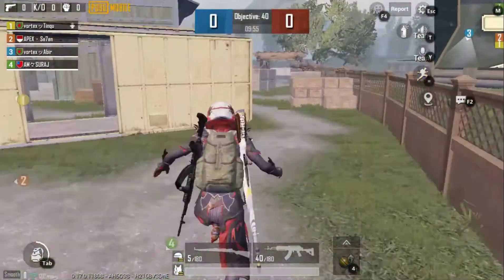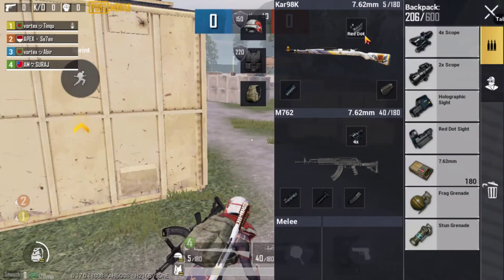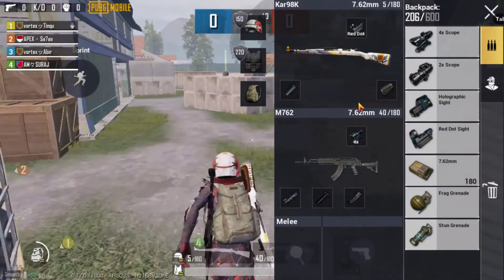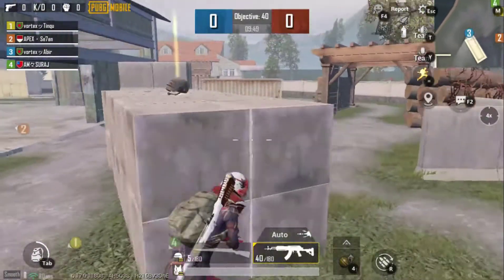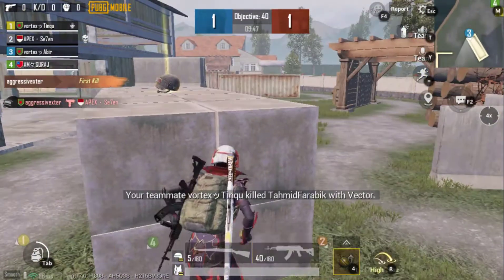PUBG Mobile Gameplay On HP Probook 450 G2 With 8GB Ram & M.2 SSD - Arena Mode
This video is recorded to view the performance difference between the base HP Probook 450 G2 with 4GB ram & HDD and the upgraded HP Probook 450 G2 with 8GB Ram & M.2 SSD. Anyway the performance here is a little lower than original because of the recording process in the background. However with 8GB Ram & the updated tencent emulator the game can be played very nicely on this old core i5 machine.
Thanks